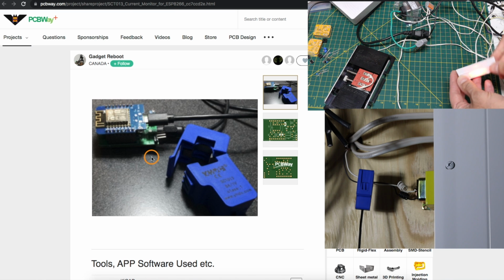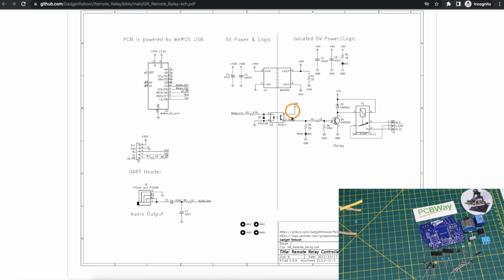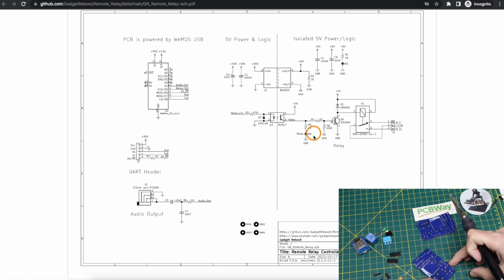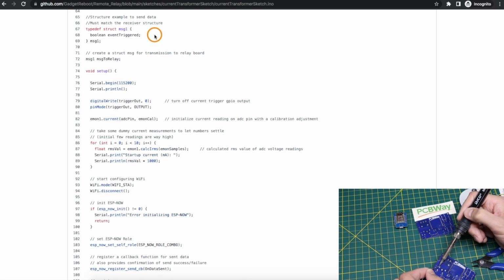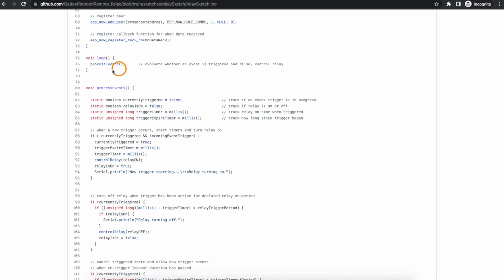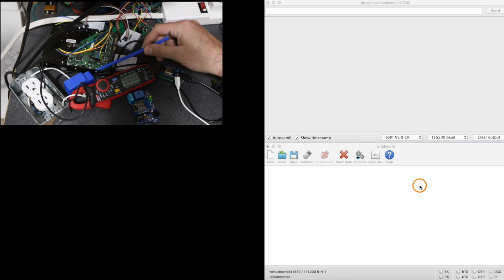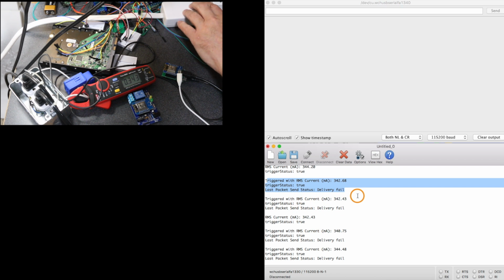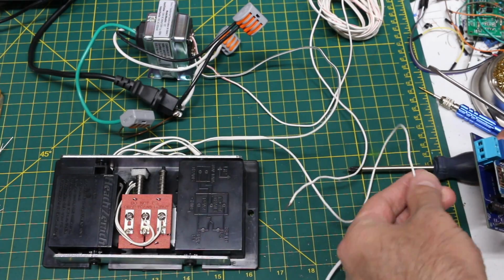Wireless Doorbell Extender Project: ESP8266 ESP-NOW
You can make a wireless doorbell extender without modifying existing doorbell wiring if you can
hook an SCT-013 current transformer somewhere on an existing doorbell wire.

Then, using a relay and a pair of ESP8266's, you can monitor the current and detect when the doorbell rings and wirelessly trigger the relay using ESP-NOW.

By hooking up a second doorbell in a location where the main doorbell can't be heard, the relay can be used to close the switch and trigger the new doorbell when the original one is activated.

0:00 Intro
0:38 Project Overview
2:07 Schematic
3:47 Sketch
7:14 Bench test relay trigger with lamps
10:45 Doorbell test